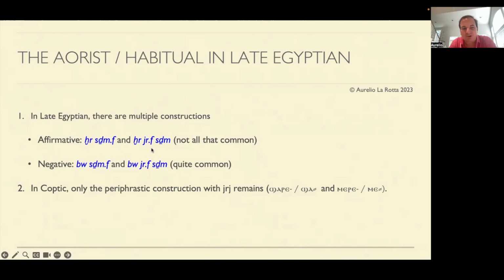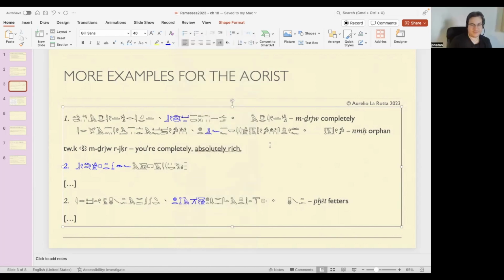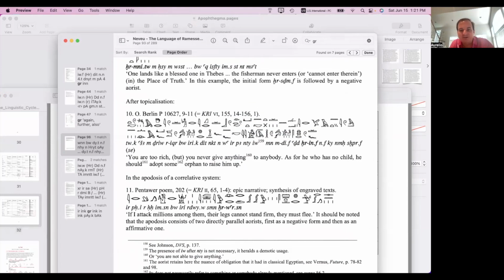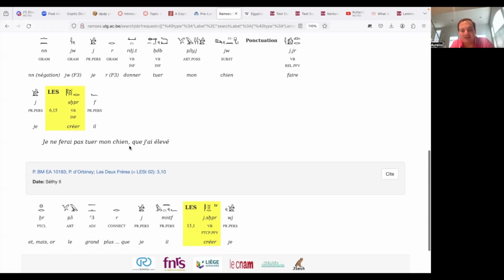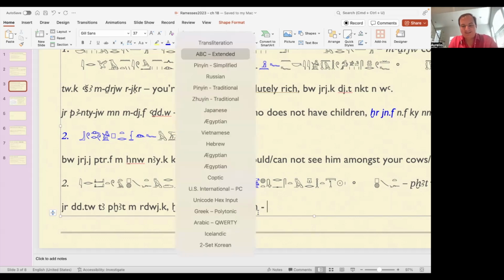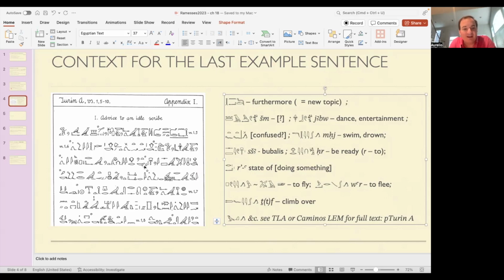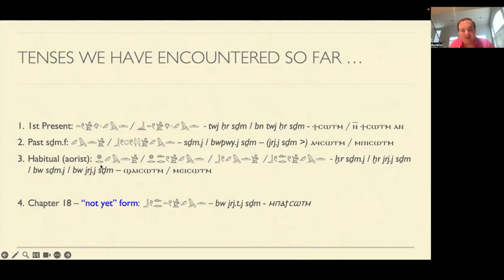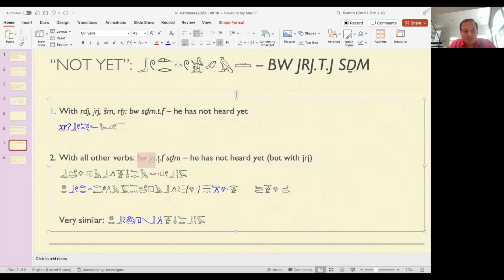Language of Ramesses 17 E02 - The Aorist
Closing out chapter 17 on the aorist, a letter to a neglectful scribe trying to escape from school and the beginning of chapter 18 in Neveu.